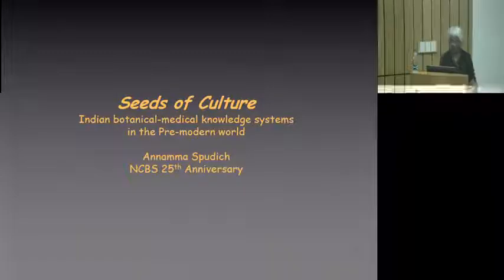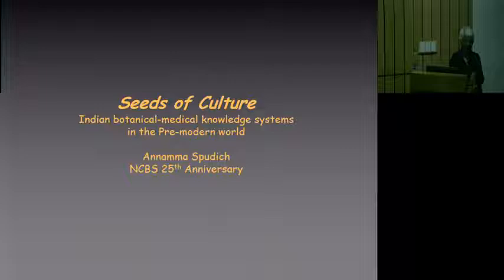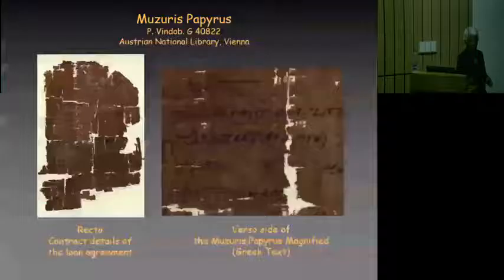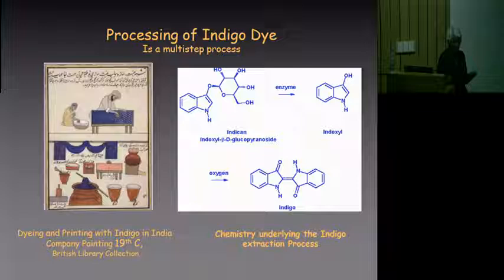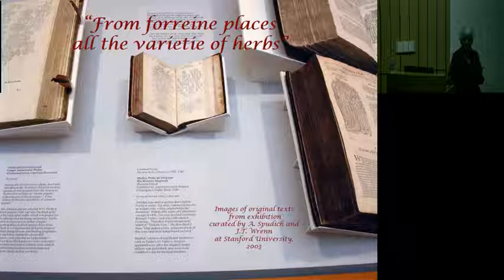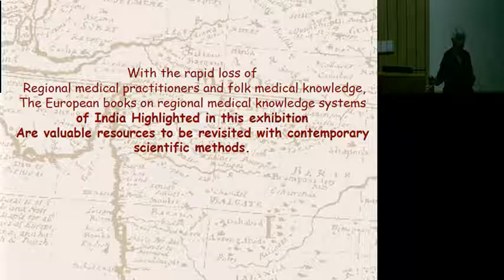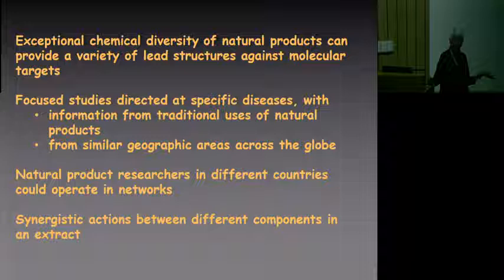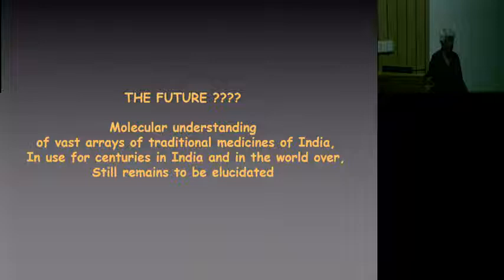Seeds of Culture - Annama Spudich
Dr. Anna Spudich presents, "Seeds of Culture: Indian Botanical-medical Knowledge Systems in the Pre-modern World" on occasion of the 25 years anniversary of NCBS.